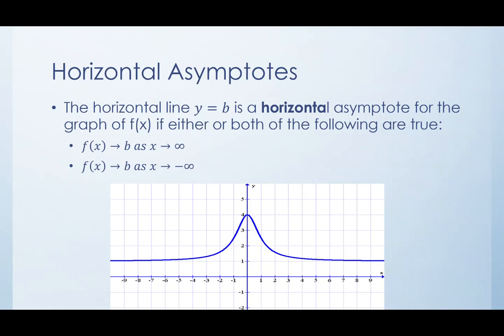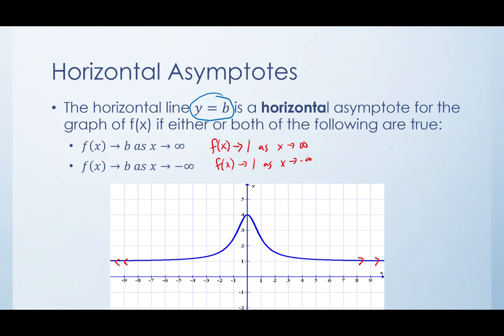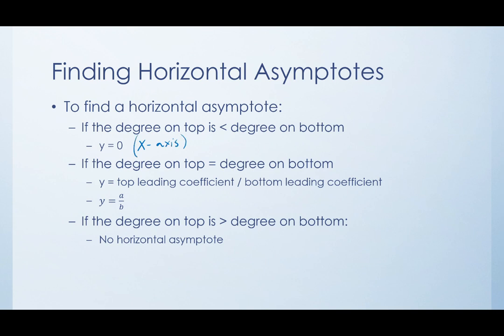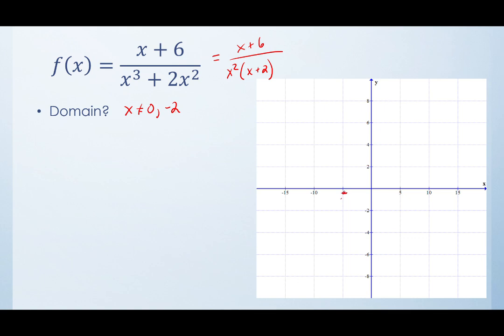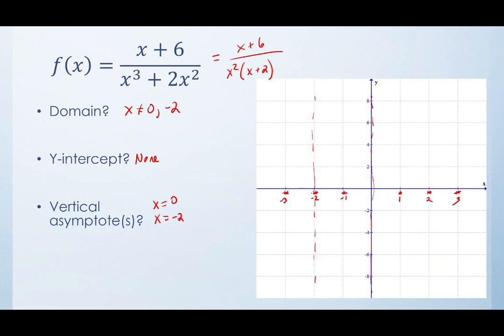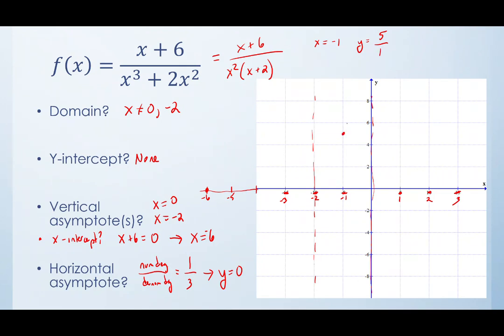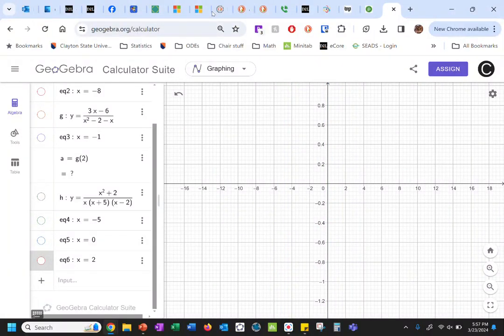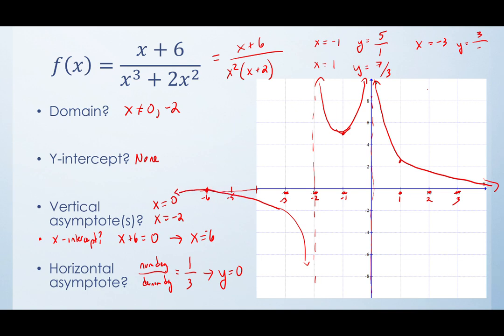Rational Function Horizontal Asymptote Example 1 Chapter 5.6 Part 6